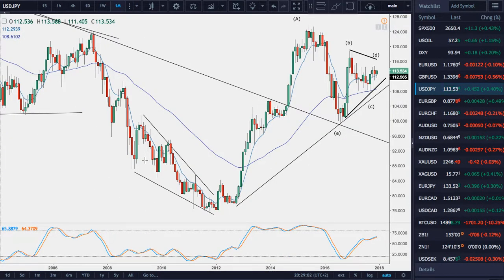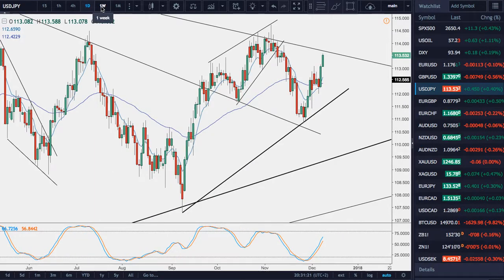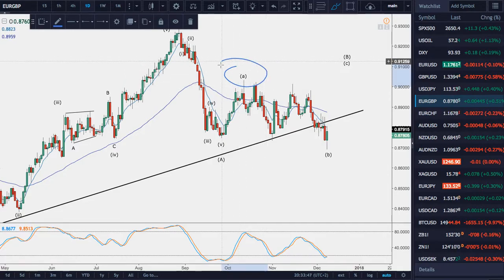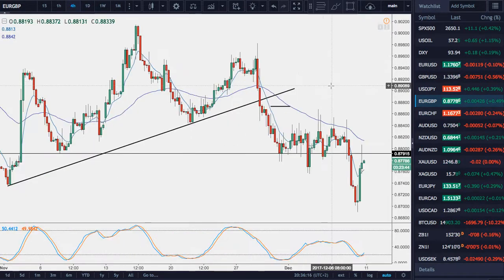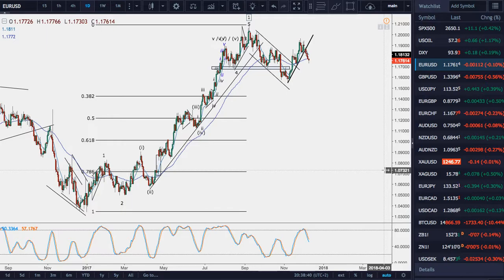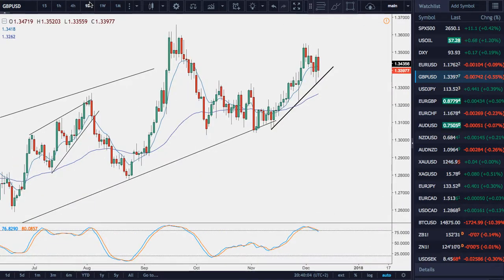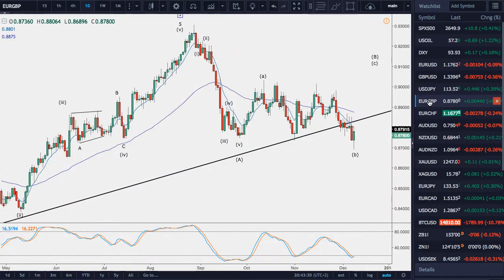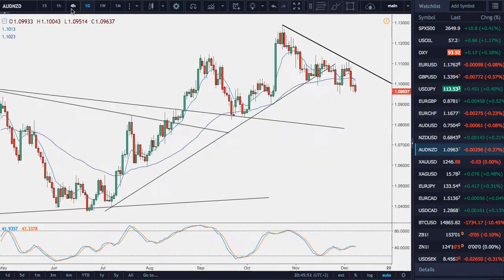Weekend Elliott Wave forex review – 08.12.17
I look at USD/JPY, EUR/GBP, EUR/USD, GBP/USD, and AUD/NZD